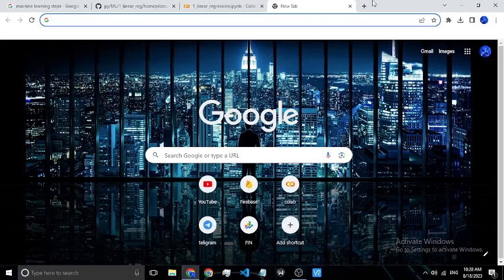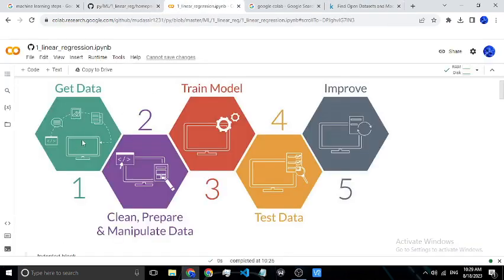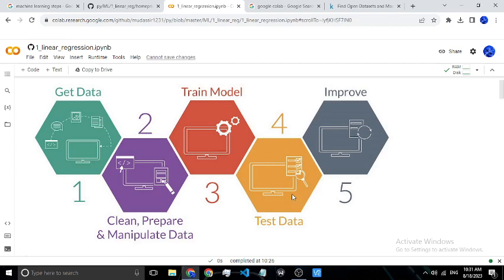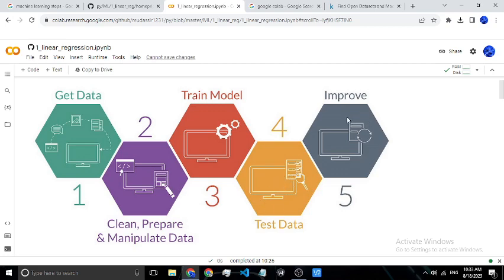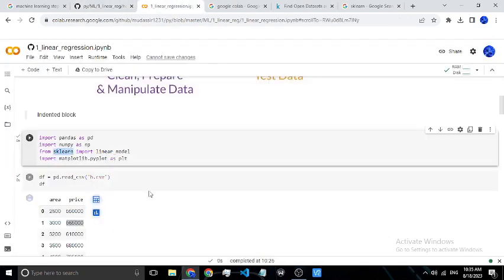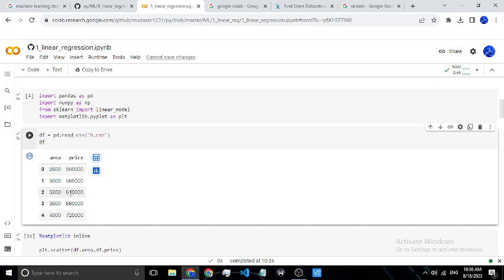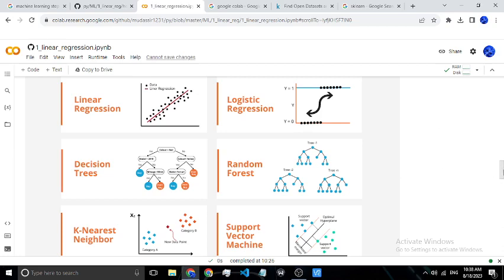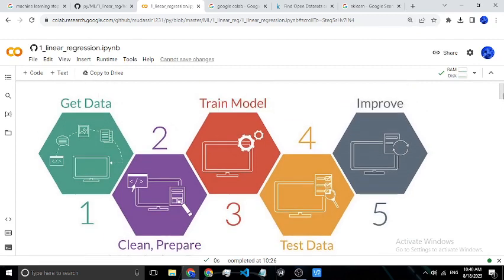machine learning in one video